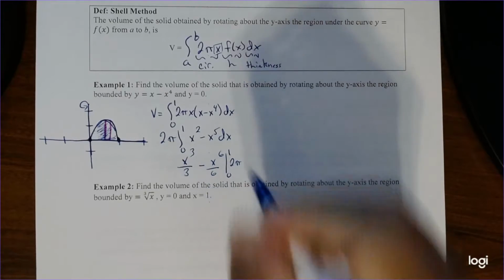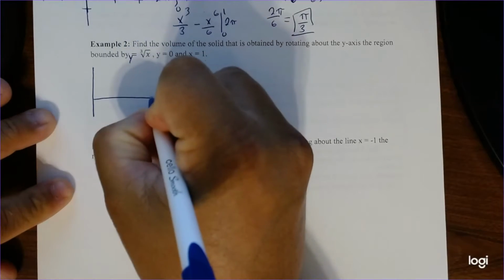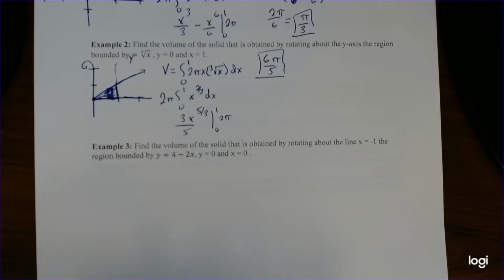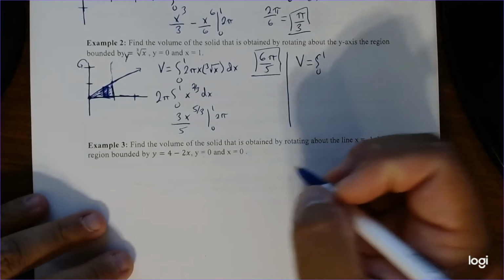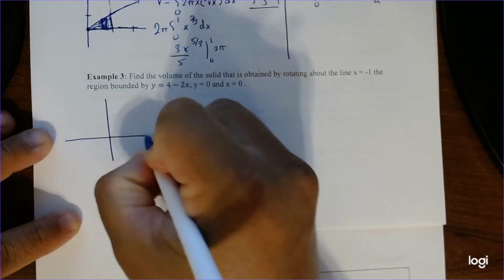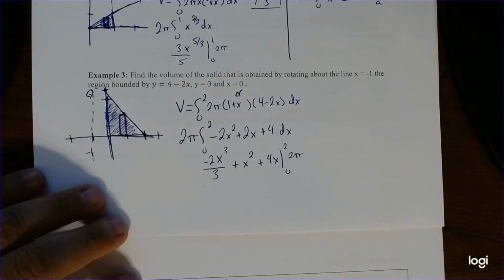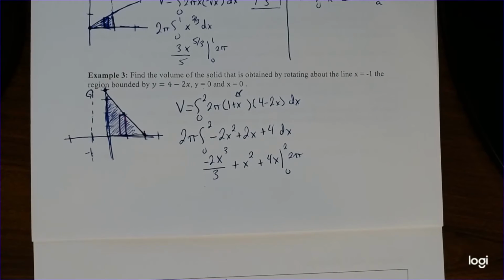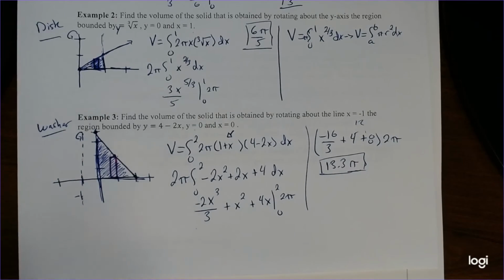Find Volume: Cylindrical Shell/Shell Method Part 2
The last type of technique of finding volumes is the Shell Method. This method is used when solving for x in the equations is very hard or almost impossible to do. So you can thing of it as a last resort to finding volumes and is used when rotating around the y- axis or vertical lines.